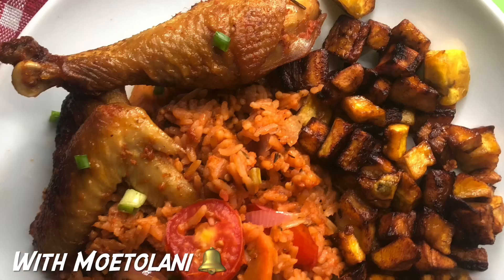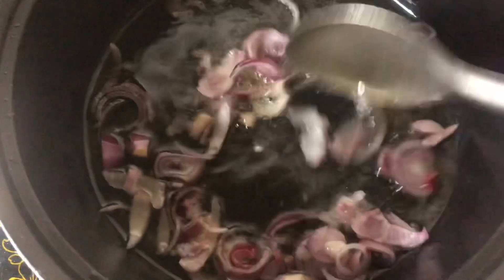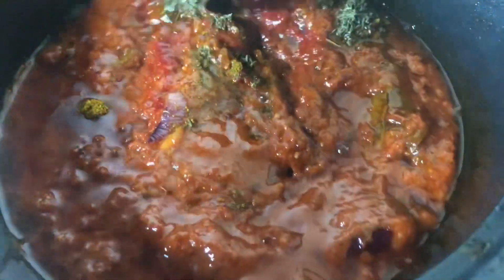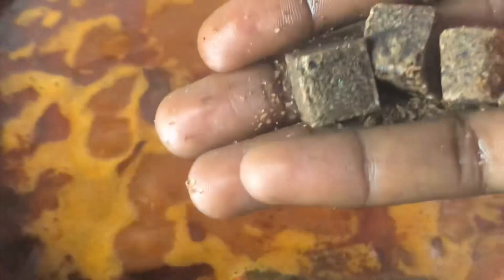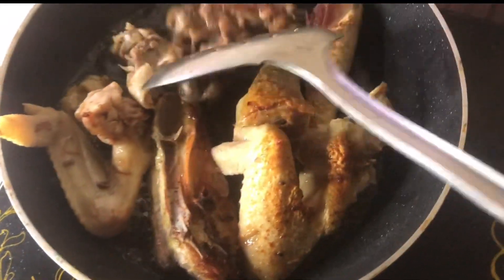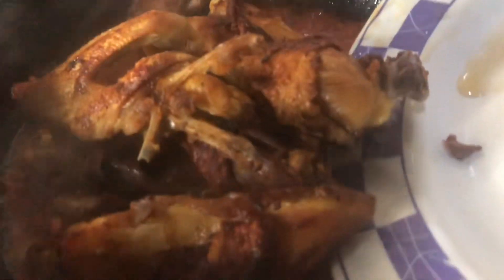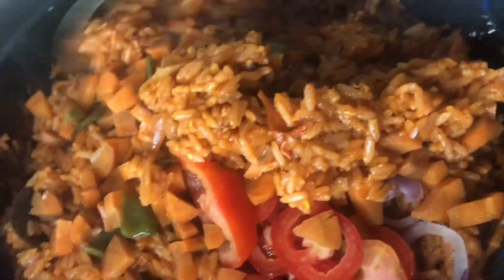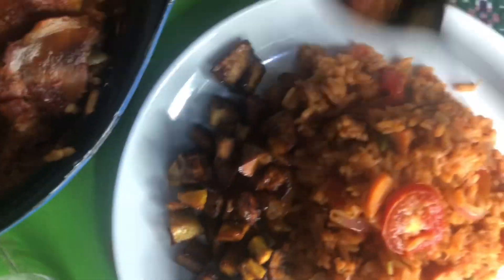How to Make Nigerian Jollof Rice With A Little Twist | Vegetables + Peppered Chicken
Hi Besties. Merry Christmas! Here’s a special Jollof rice recipe I made, hoping you love it as much as I do

Easy and super Delicious!

FAQ
I am Nigerian. And I go to university of Lagos, Nigeria.
I use Splice and IMovie to edit
Using my IPhone to Film